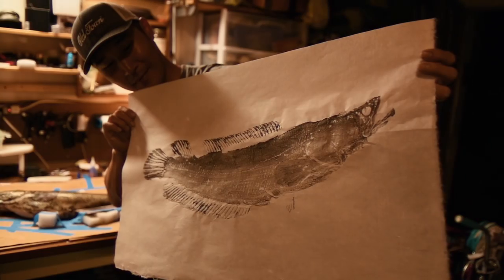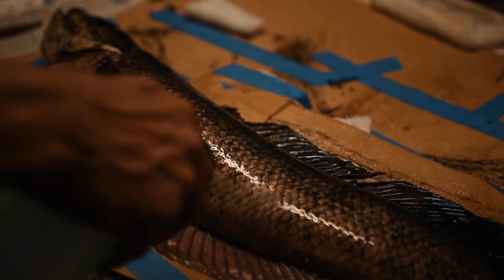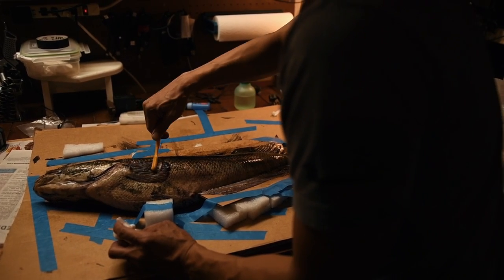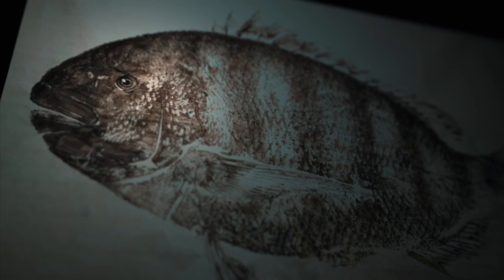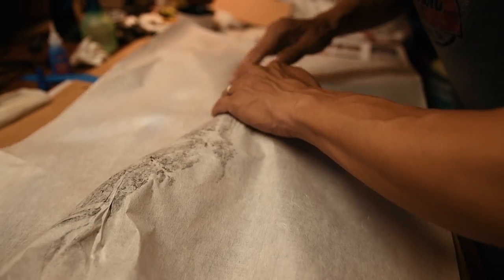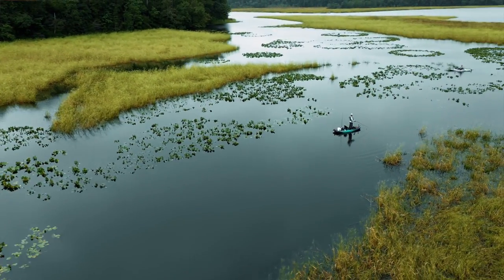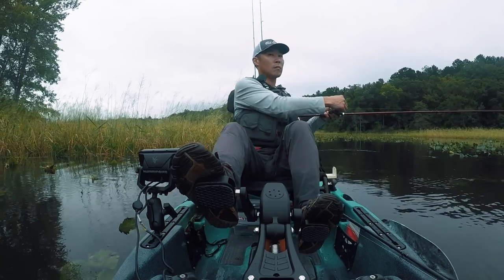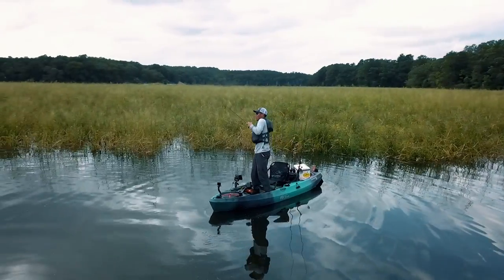Gyotaku: Fish Rubbing with Rob Choi | Topwater PDL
GYOTAKU is the ancient Japanese art of fish rubbing. Watch as Old Town pro staffer Rob Choi demonstrates this fascinating practice to create a completely unique print with a Snakehead he caught in his Topwater PDL.